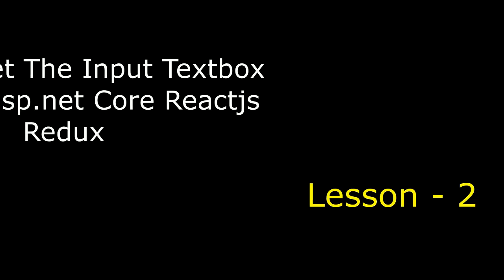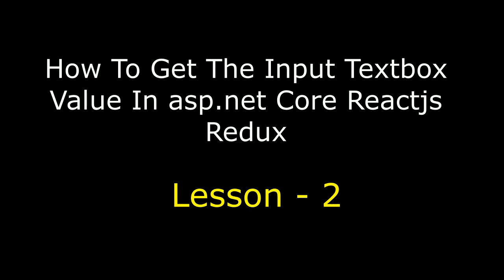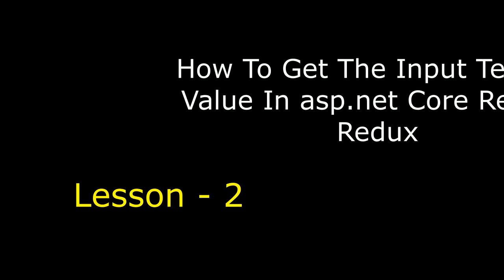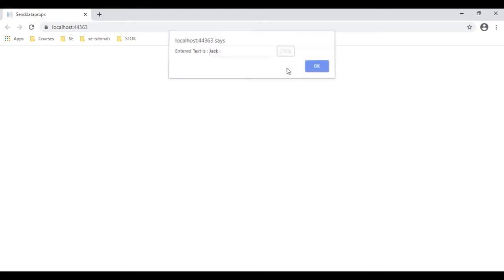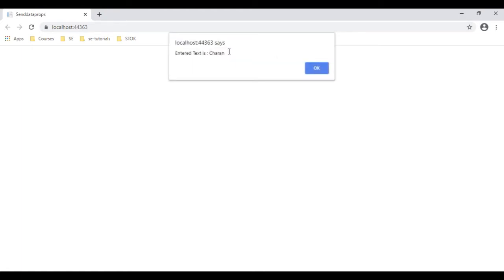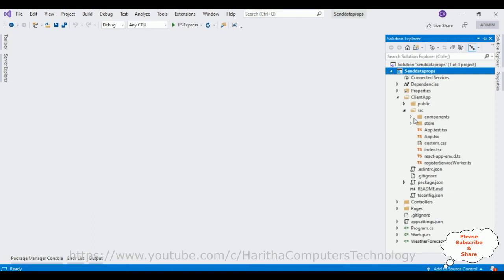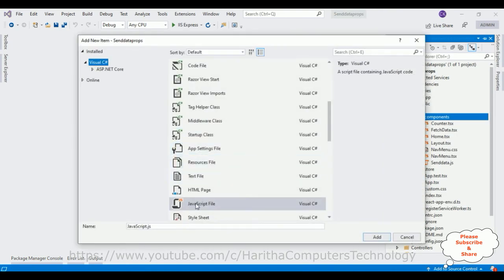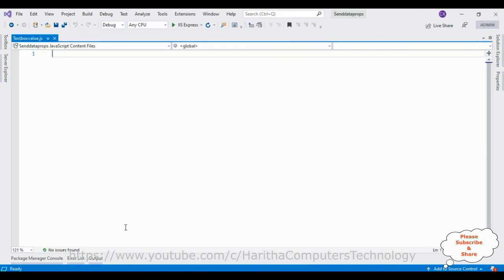Get Input Textbox Value Reactjs Redux asp net Core vs2019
Get the user input textbox values on button onClick event in asp.net core reactjs redux visual studio 2019